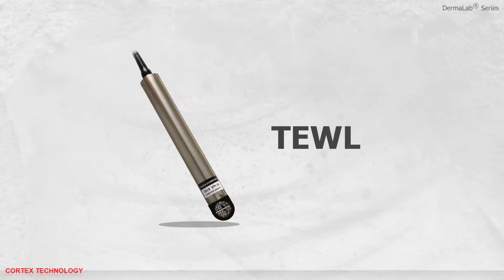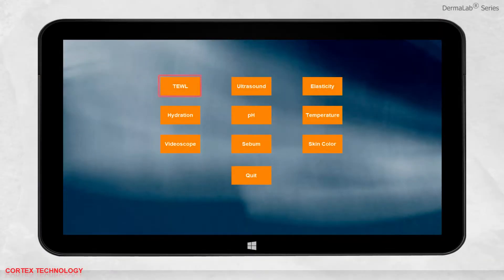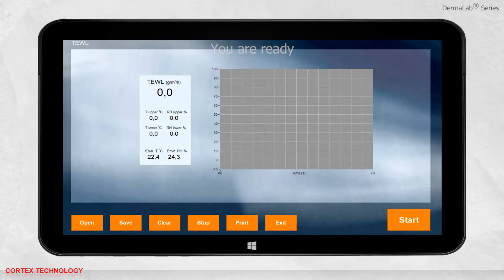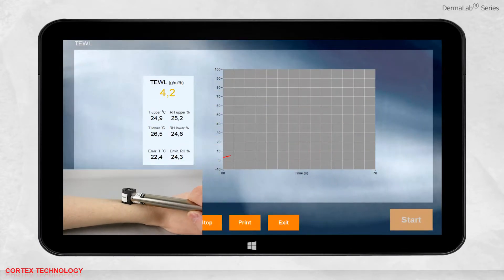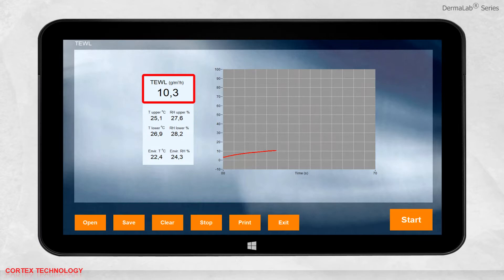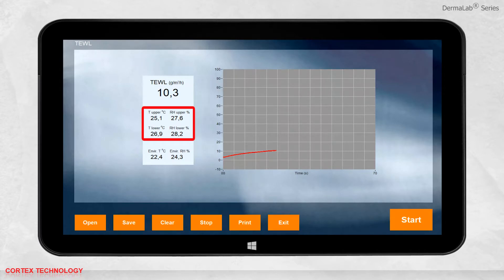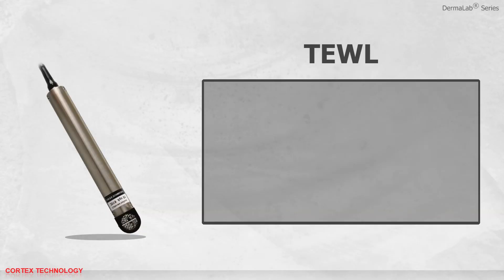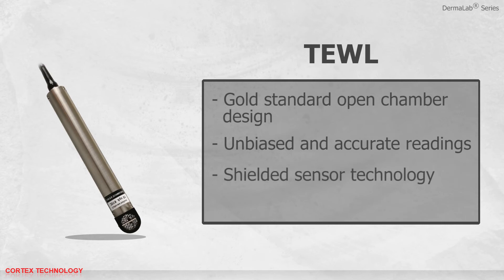DermaLab Skin TEWL Probe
DermaLab Trans epidermal water loss measurement.
The DermaLab Combo has also the feature to measure TEWL on skin.